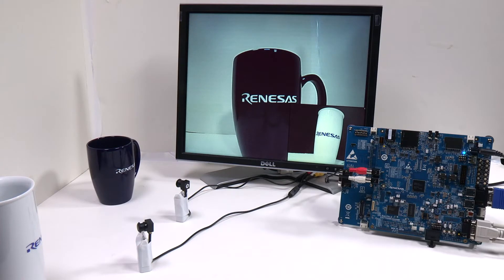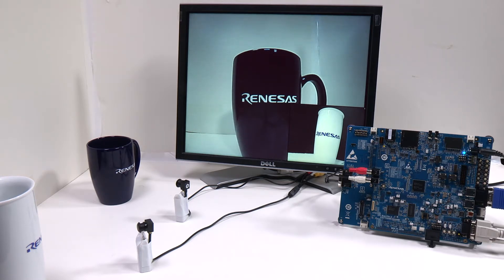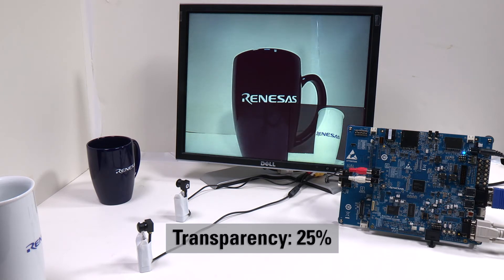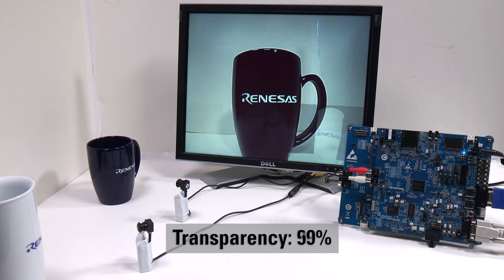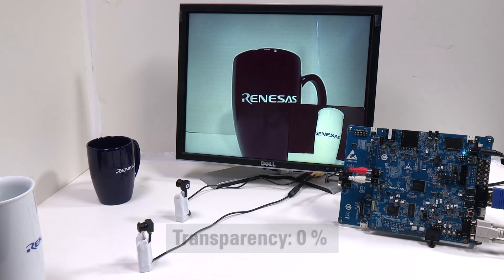Dual Camera and Alpha Blending on Renesas RZ/A1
With Renesas RZ/A1H microprocessor, you can use two cameras at the same time and blend the two images. This demonstration shows two camera inputs driving a Picture-in-Picture image on the screen, and then shows one image blending into the other. This effect is created using hardware acceleration that does not tax the CPU. Also, the Renesas RZ/A1H has 10MB of on-chip SRAM that enables this demonstration to be run without the need for any external RAM.